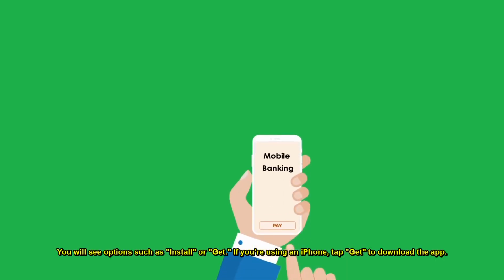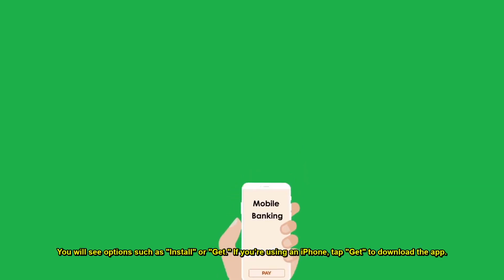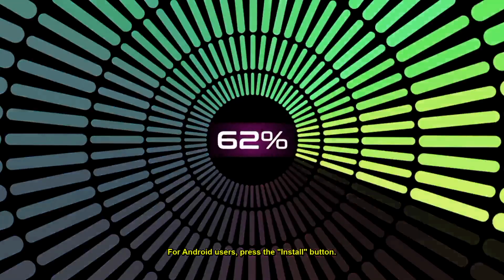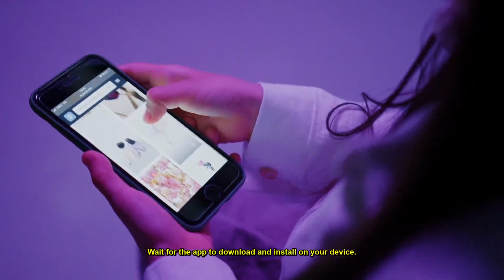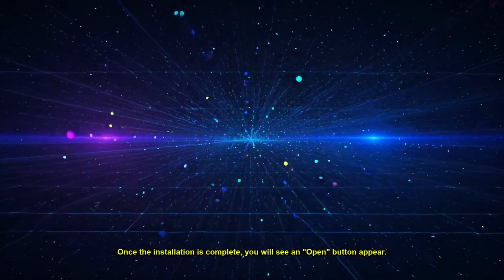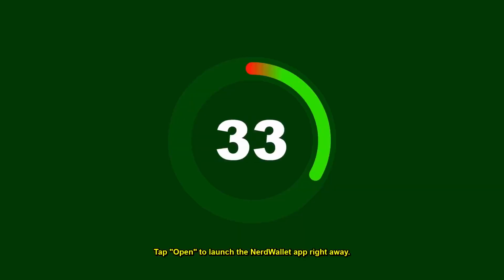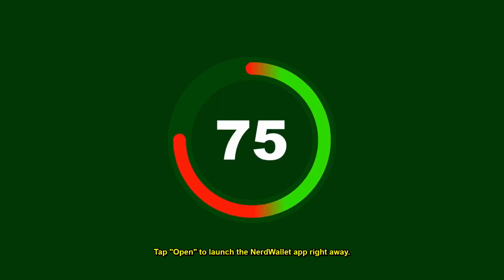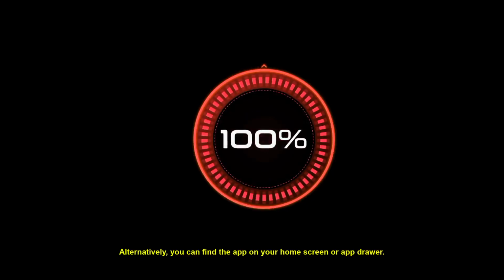How to download NerdWallet app for credit and insurance insights - Complete Guide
Unlock the secrets to better financial decisions with our complete guide on how to download the NerdWallet app! In this video, we walk you through the step-by-step process of downloading the app, offering invaluable insights on credit scores, insurance options, and personal finance management. Whether you're looking to boost your credit score or find the best insurance rates, NerdWallet has you covered. Don't miss out on maximizing your financial potential!